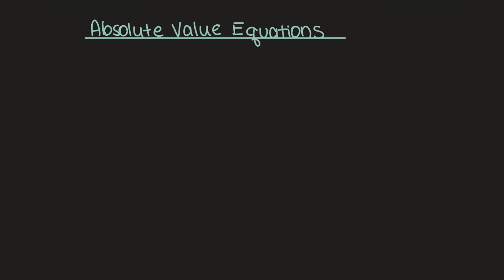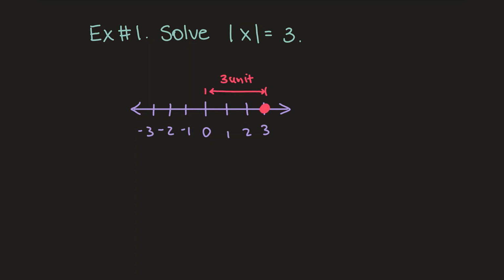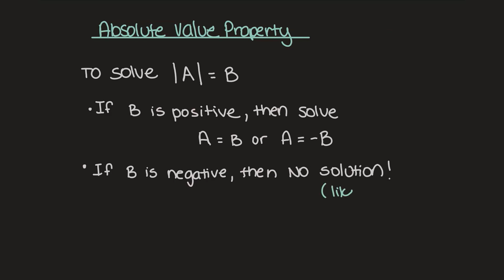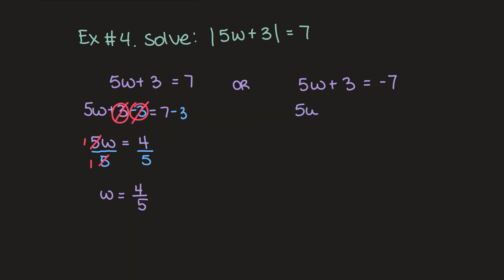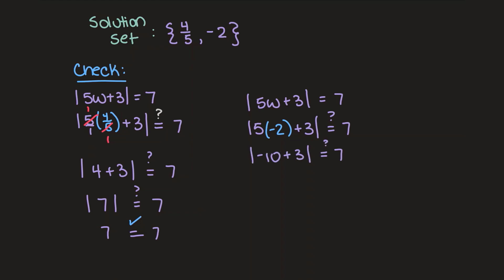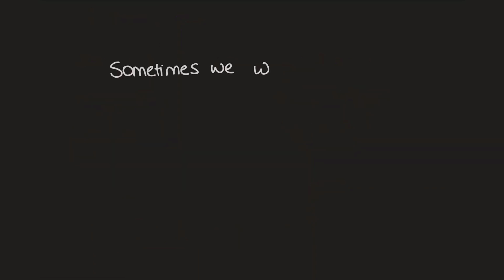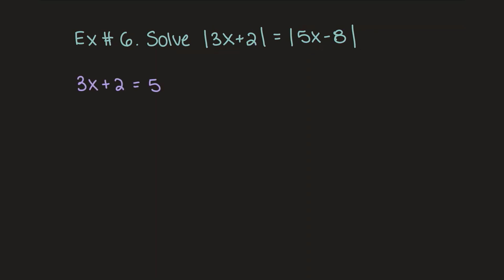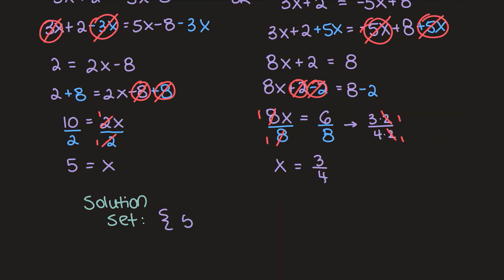Absolute Value Equations